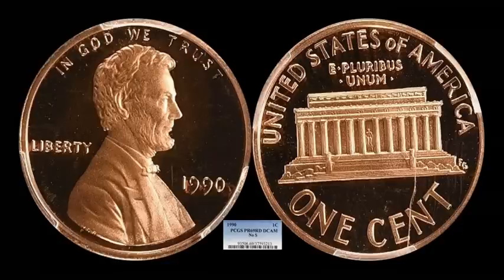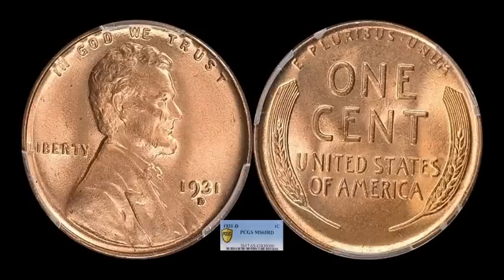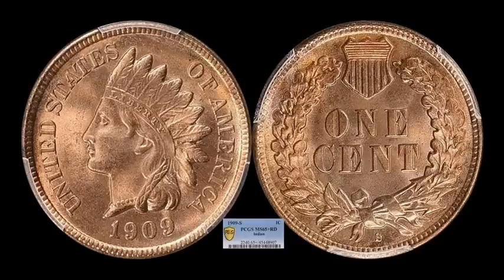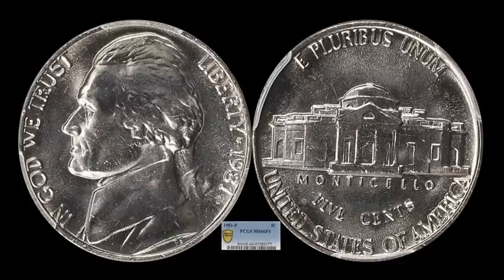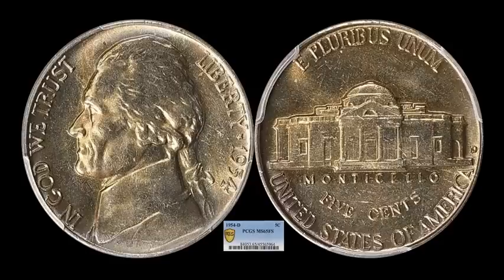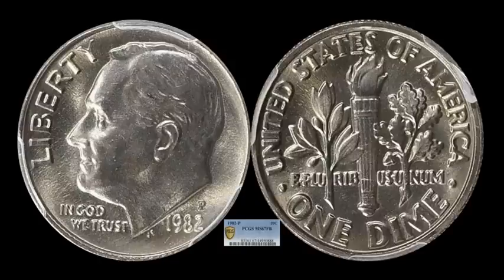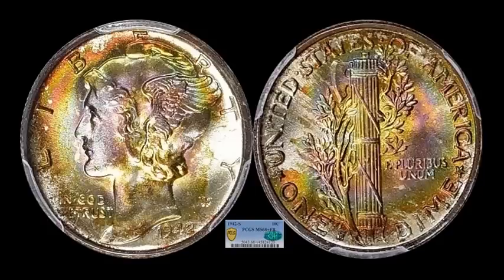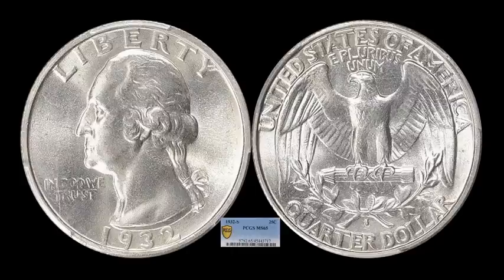💰$5,000 CONFIRMED SALE!💰 Most Valuable 1977 Jefferson Nickel! | MONDAY MARKET REPORT